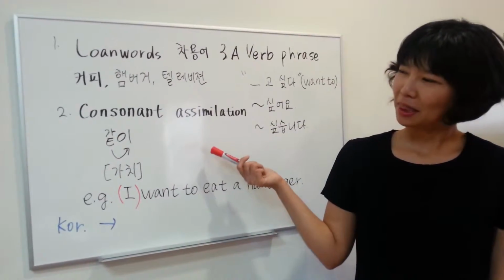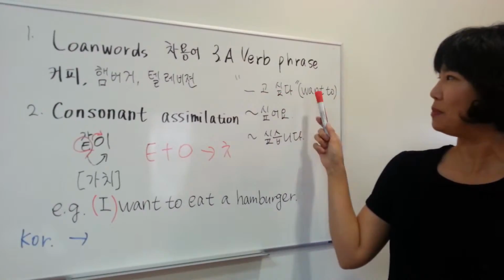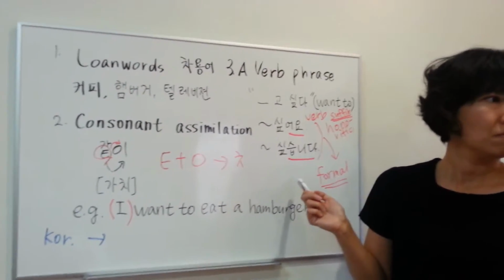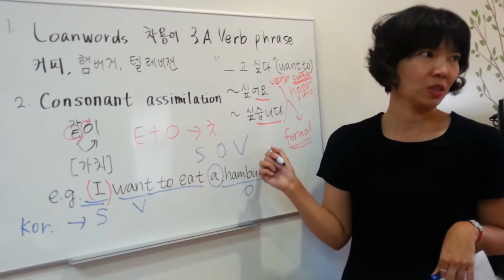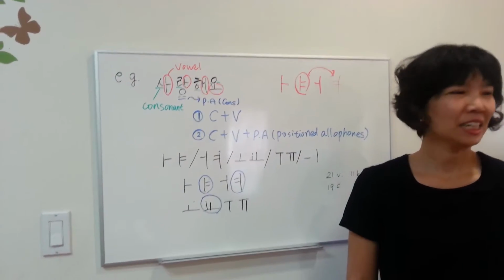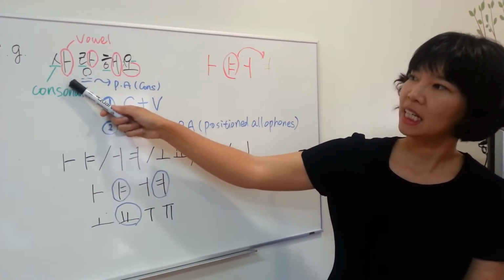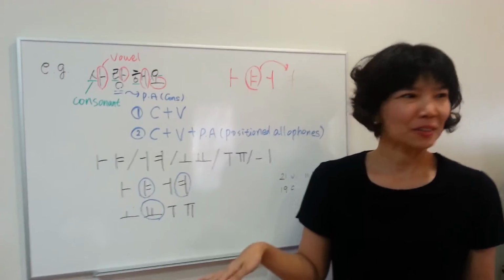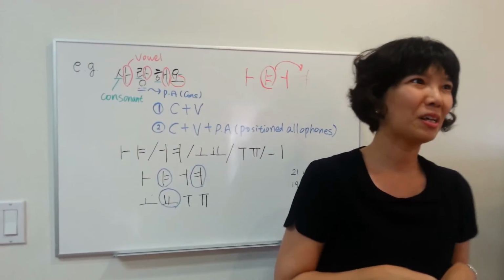Teaching demo_JinHee